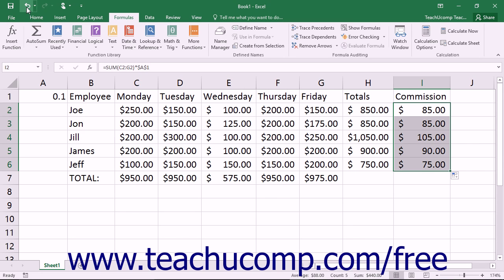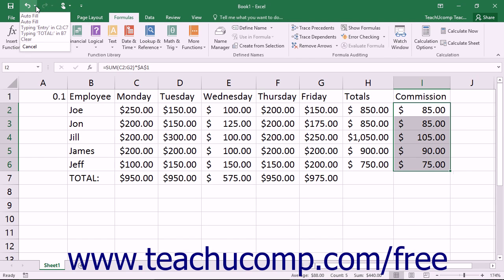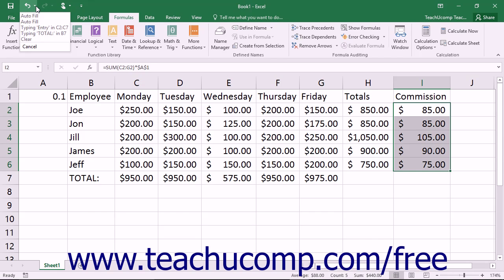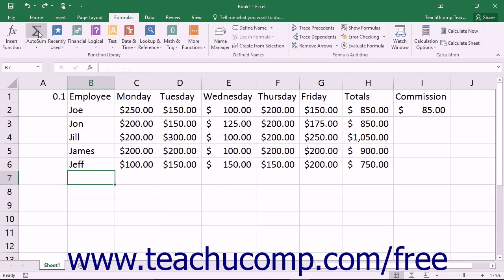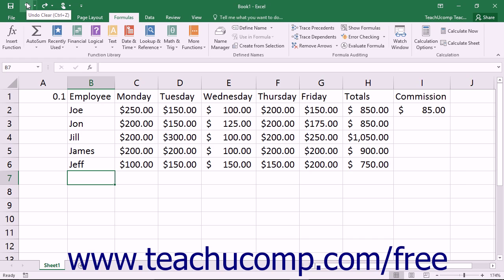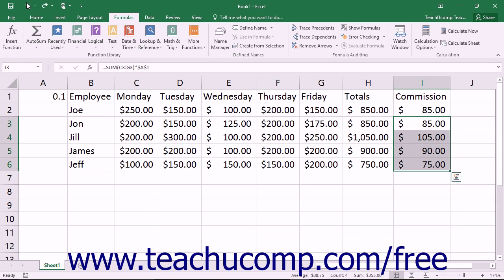Excel 2016 Tutorial The Undo Button Microsoft Training Lesson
Learn about the undo button in Microsoft Excel A clip from Mastering Excel Made Easy v. 2016. - the most comprehensive Excel tutorial available. Visit us today!